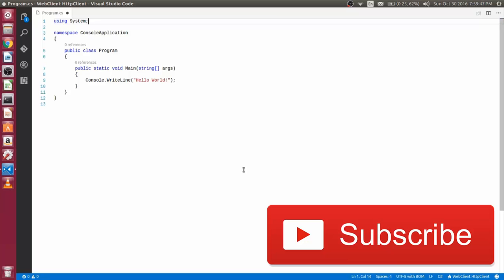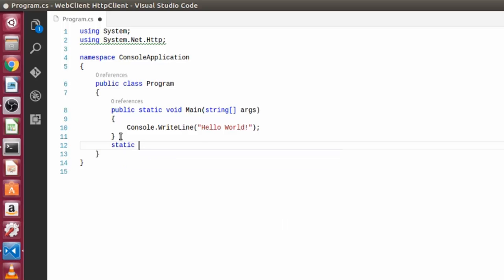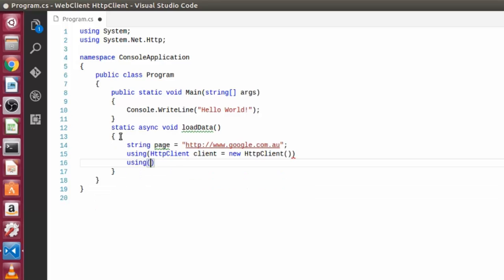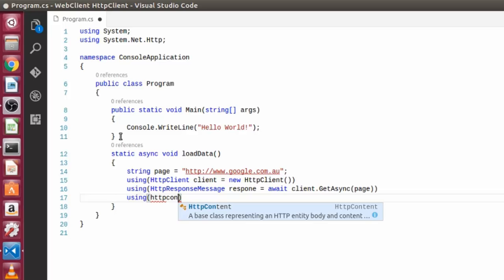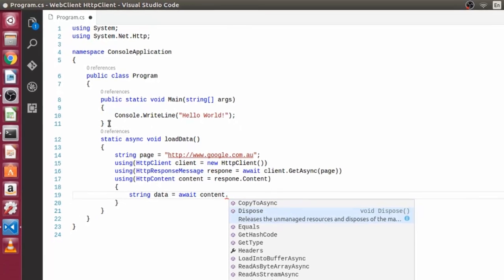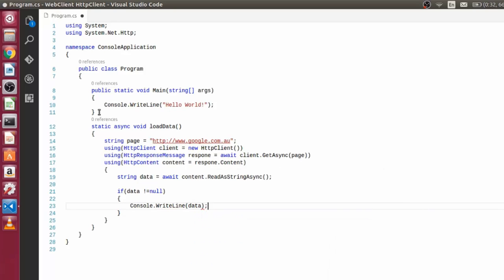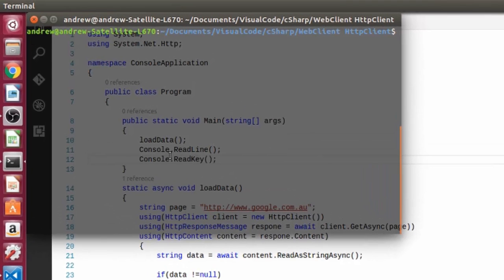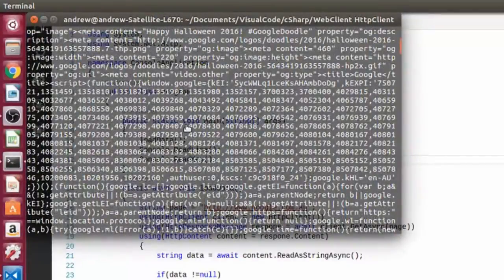C# - Dotnet Core - How To Use - { WebClient / HttpClient } .netcore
How to get  a Webclient / HttpClient in dotnet core - .netcore with C# for web scrapping using Visual Code.

NOTE: I apologize for the quality of the microphone, but nevertheless you shouldn't have too much trouble understand it.